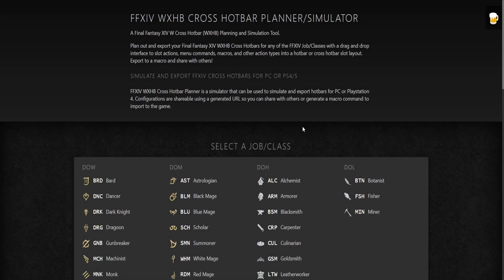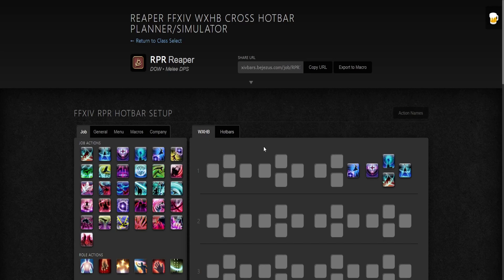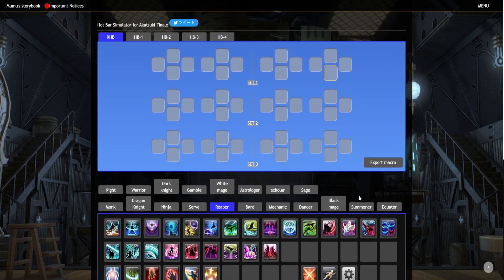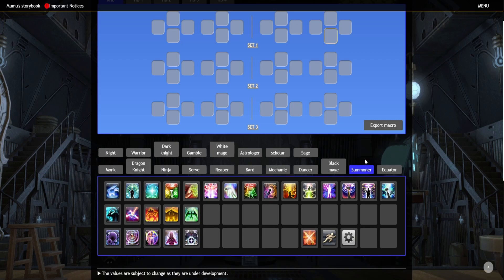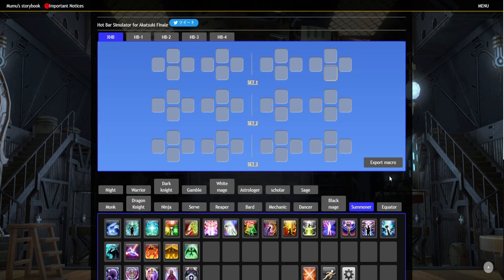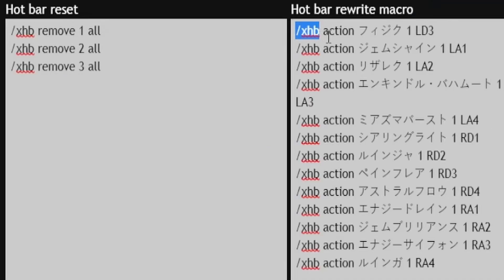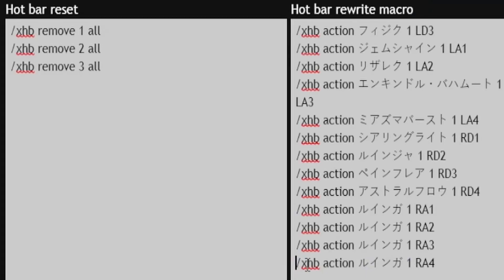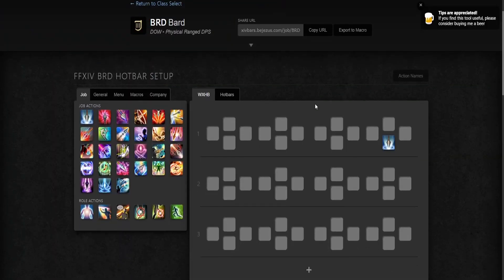Hotbar and Crossbar for FFXIV Endwalker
Hotbars and Crosshotbars prep for Endwalker

AT2020USB+ Cardioid Condenser USB Microphone
AT2020 Microphone Shock Mount with Pop Filter
InnoGear Microphone Arm
SteelSeries Headset Arctis 3
Razar Naga
Elgato HD 60
PS4 Controller